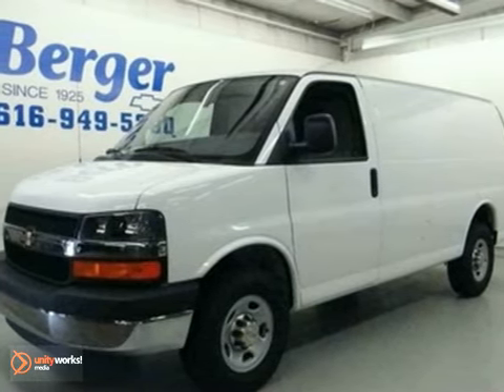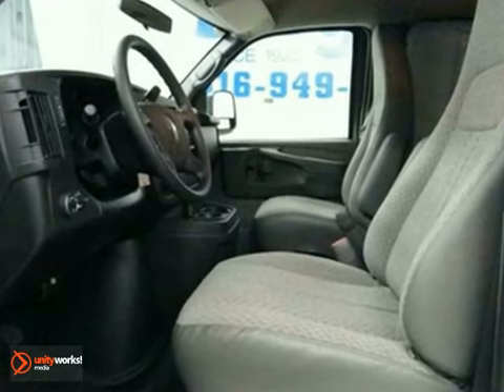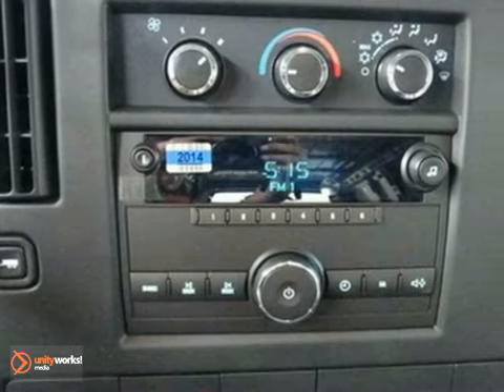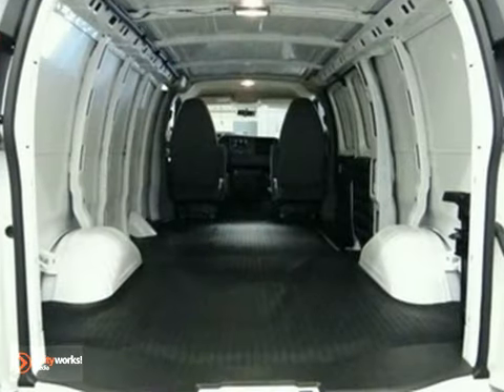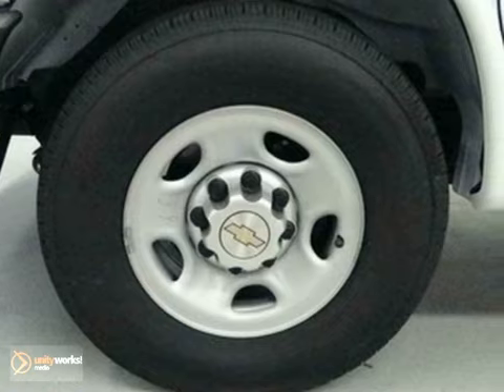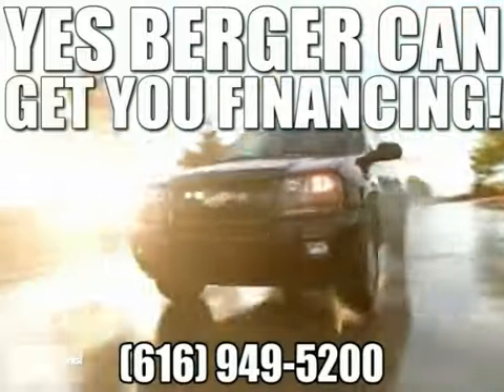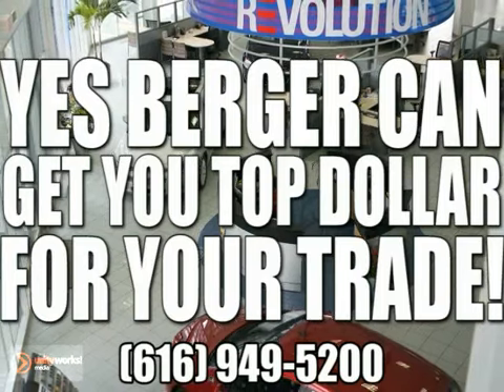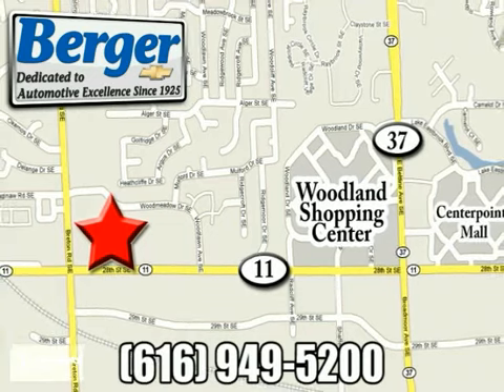2011 Chevrolet Express Cargo Van 11G17C in Grand Rapids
SOLD - If you are looking for real value on a great new car, Berger Chevrolet invites you to come in and test drive this 2011 Chevrolet Express Cargo Van, stock# 11G17C. We are conveniently located near Grand Rapids, MI and known for our great selection, reliability and quality. Come take a look at this 2011 Chevrolet Express Cargo Van today.

Berger Chevrolet
2525 28th Street
Grand Rapids MI, 49512

2011 Chevrolet Avalanche
2011 Chevrolet Aveo
2011 Chevrolet Camaro
2011 Chevrolet Cobalt
2011 Chevrolet Colorado
2011 Chevrolet Corvette
2011 Chevrolet Equinox
2011 Chevrolet Express
2011 Chevrolet HHR
2011 Chevrolet Impala
2011 Chevrolet Malibu
2011 Chevrolet Silverado
2011 Chevrolet Suburban
2011 Chevrolet Tahoe
2010 Chevrolet Traverse